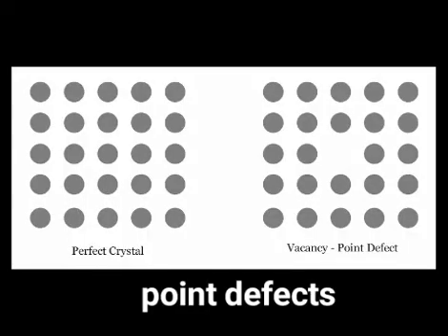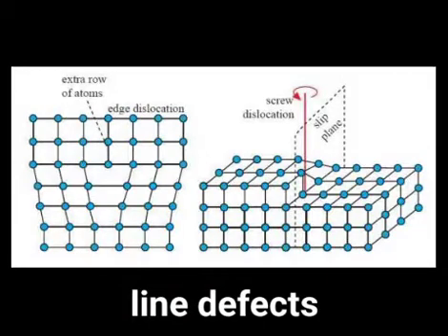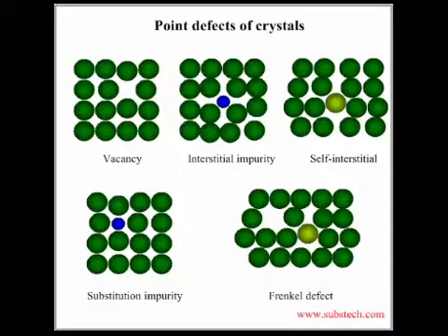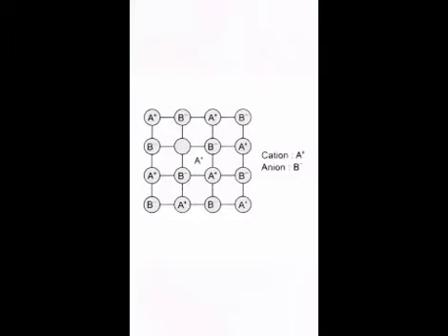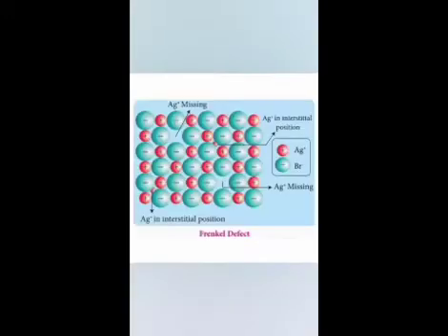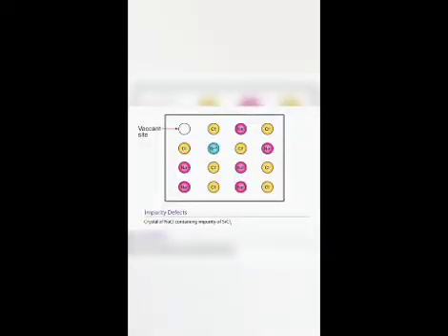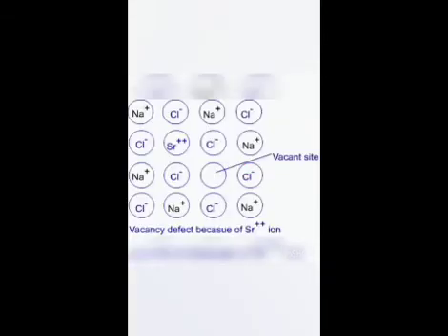art integrated project on impurities in solids, chemistry, class 12